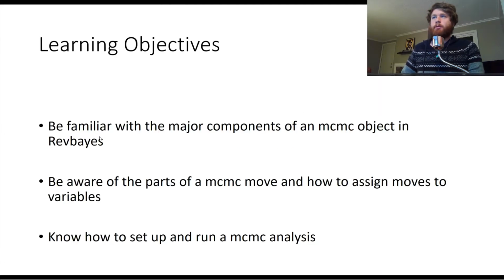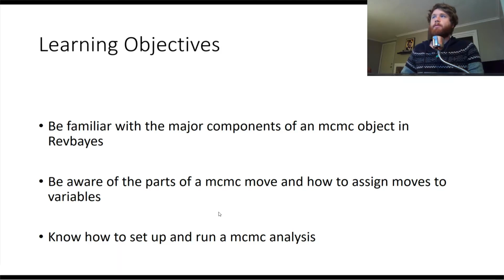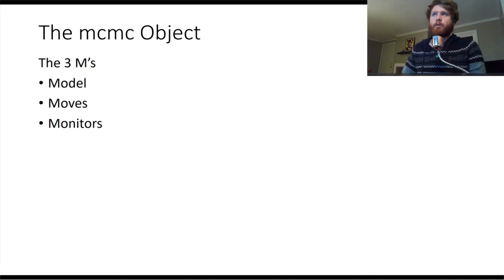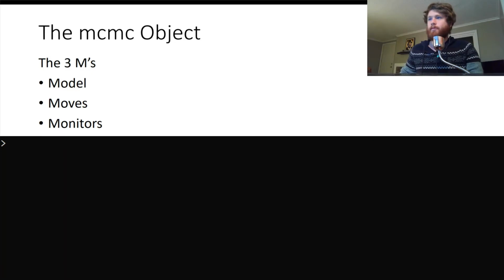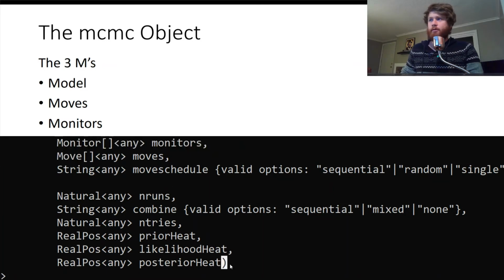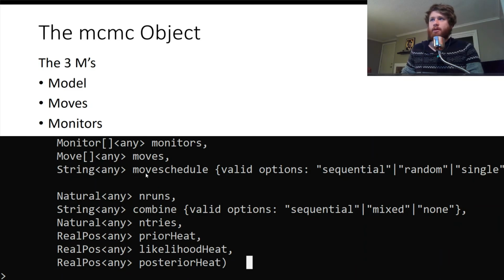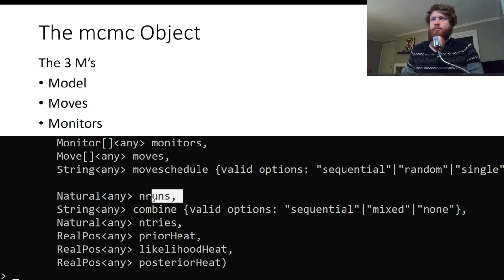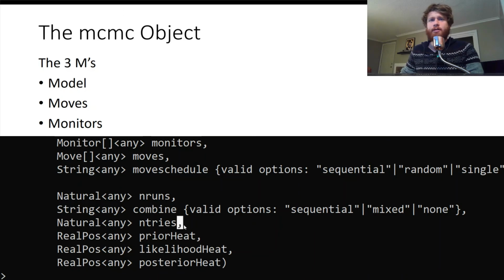RevBayes Intro to MCMC - Part 3a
This is part 3a of a recorded walk-through of the RevBayes MCMC Binomial tutorial